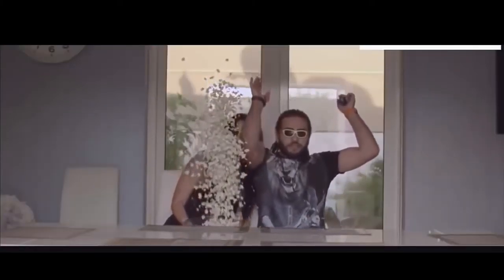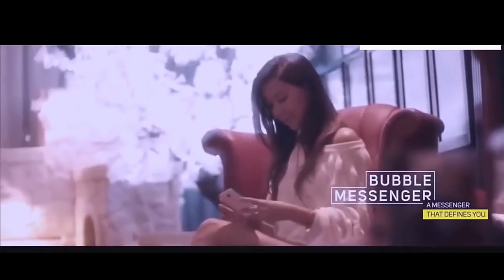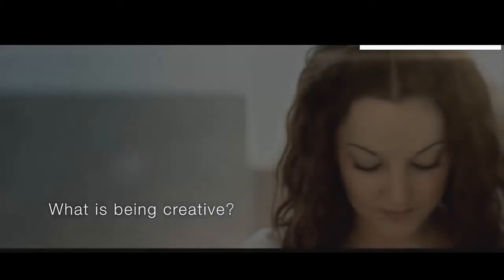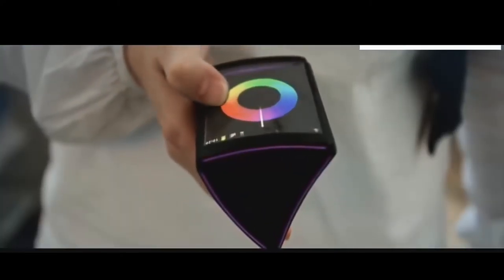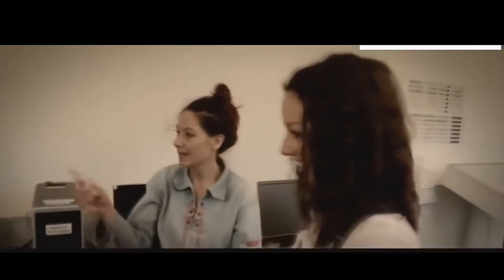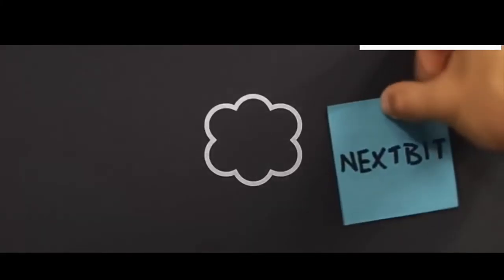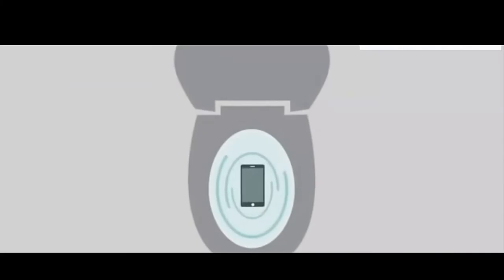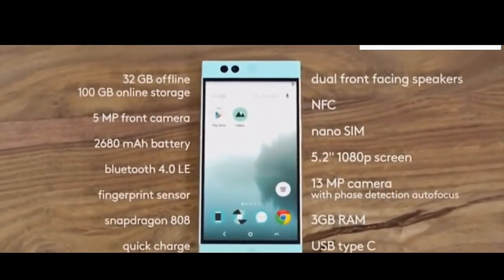Top 5 Smartphone 2017